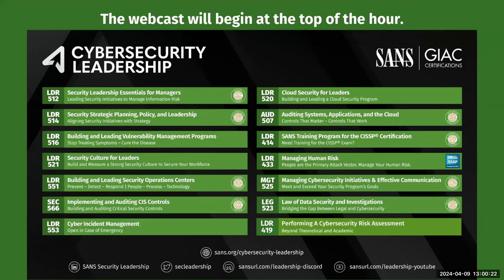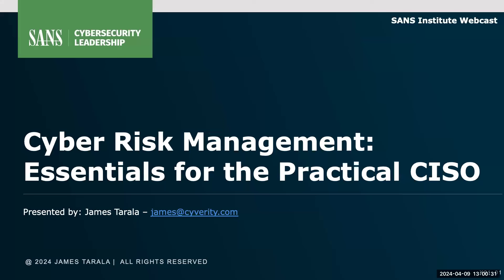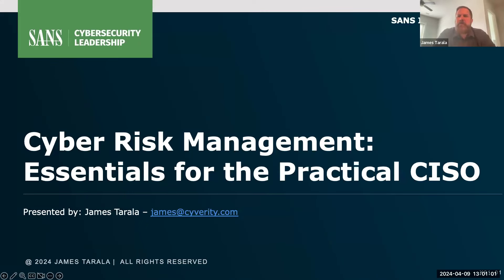Cyber Risk Management: Essentials for the Practical CISO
Balancing the scales between safeguarding information assets and enabling business growth demands not just technical acumen but a strategic mindset. "Cyber Risk Management: Essentials for the Practical CISO" is a webcast tailored to demystify the complexities of cybersecurity risk management, offering actionable insights and practical strategies for CISOs and cybersecurity leaders.

In this presentation, James Tarala, Senior Faculty at the SANS Institute and Managing Partner at Cyverity, will delve into the core principles of effective cyber risk management, emphasizing the necessity of making informed decisions when allocating limited resources among good, better, and best safeguards. Attendees will gain a deeper understanding of how to assess their organization's current cybersecurity posture, identify gaps against their target state, and develop targeted plans to advance their cybersecurity maturity.

Drawing upon the structured pathway provided by the Cybersecurity Risk Foundation (CRF) Governance and Risk Model (GRM), this webcast provides a roadmap for navigating the challenges of cybersecurity enhancement. It emphasizes a systematic approach to improving defenses, ensuring resilience against evolving threats, and embedding cybersecurity as a cornerstone of operational and strategic planning.

Join us to learn how to turn the theoretical aspects of cybersecurity into a repeatable, annual cycle that aligns with your organization's strategic goals and operational needs. Whether you're looking to refine your organization's cybersecurity strategy or seeking practical tips on managing cyber risks more effectively, this webcast is designed to equip you with the knowledge and tools necessary to elevate your organization's cybersecurity posture.

Perfect for CISOs, cybersecurity leaders, and anyone involved in managing cybersecurity practices, "Cyber Risk Management: Essentials for the Practical CISO" is your guide to understanding and implementing a robust cyber risk management program.

This webcast supports concepts from LDR419: Performing a Cybersecurity Risk Assessment.